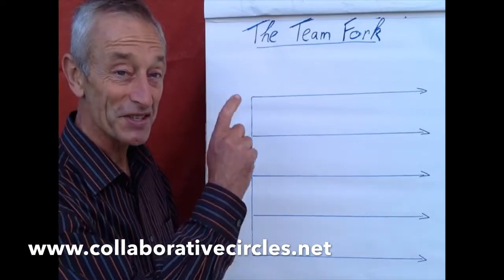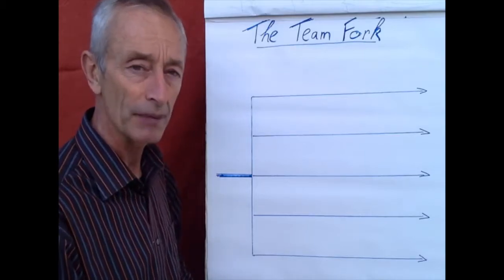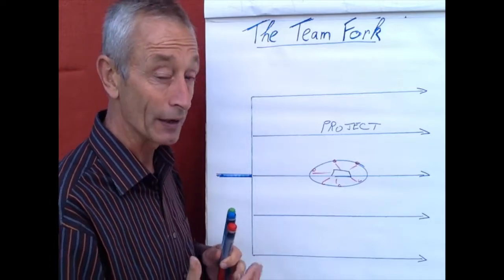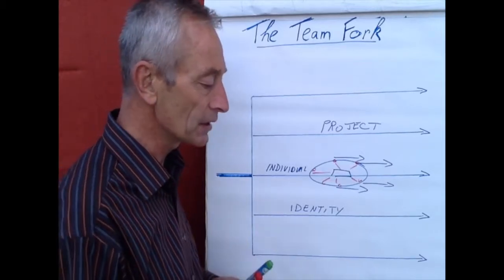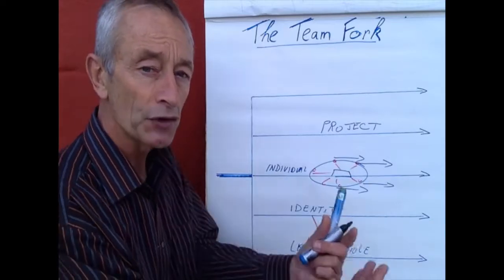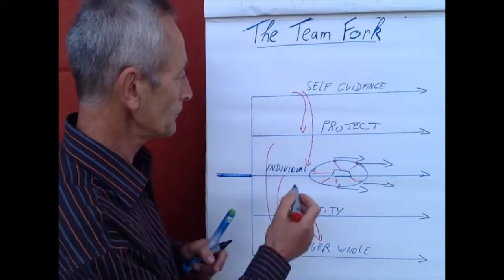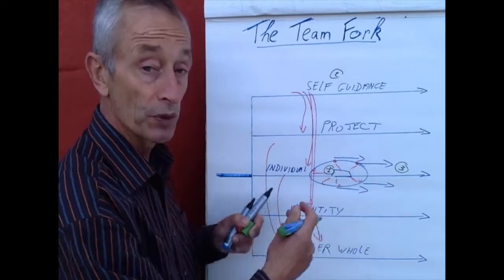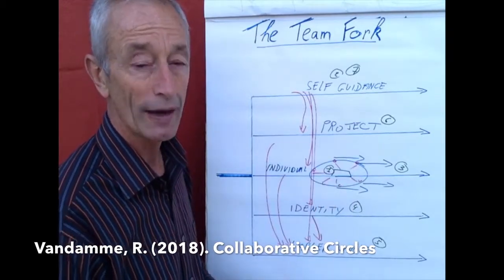Vandamme Ph.D.: a multi-layered approach to team development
In this video I explain the TEAM FORK MODEL and how I guide a group through different steps in exploring their multi-layered situatedness.